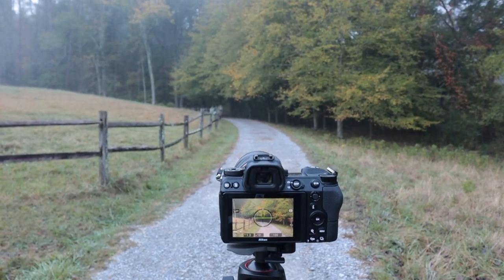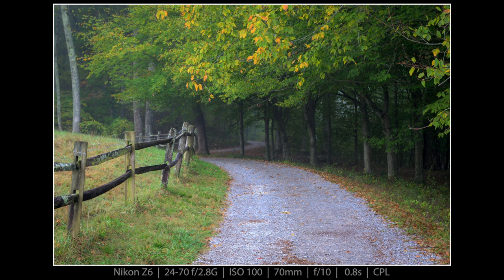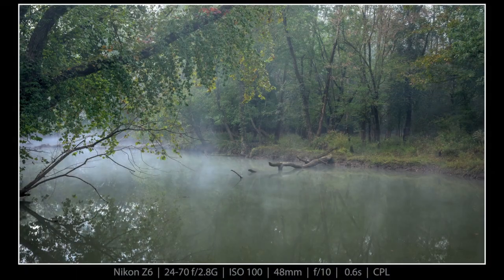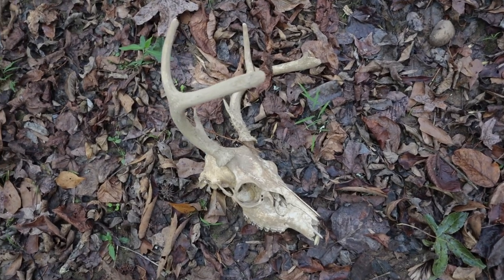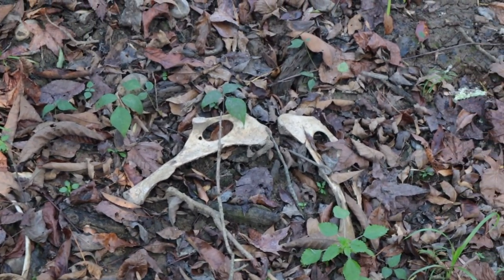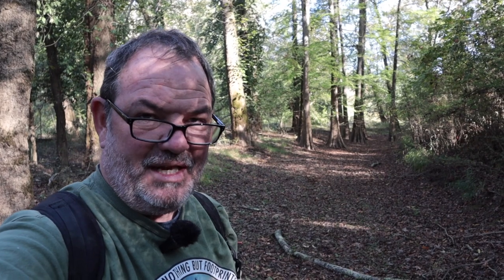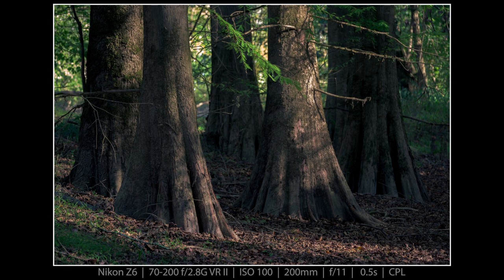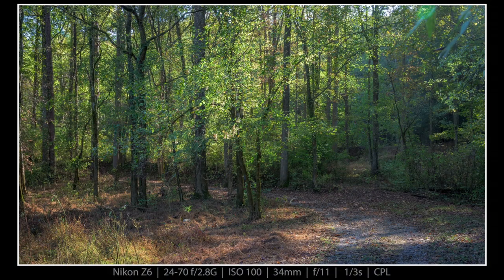Nikon Z6 Autumn Morning Landscape Photography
I spent the morning with my Nikon Z6 hiking around Reflection Riding Arboretum & Nature Center. There I made a few landscape photos with various semi-vintage Nikkor lenses and my circular polarizer filter.